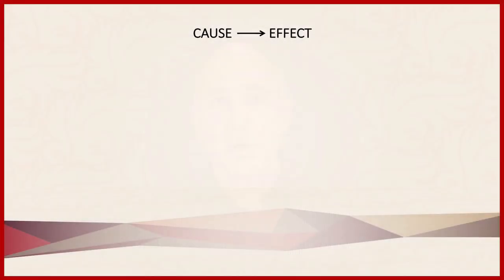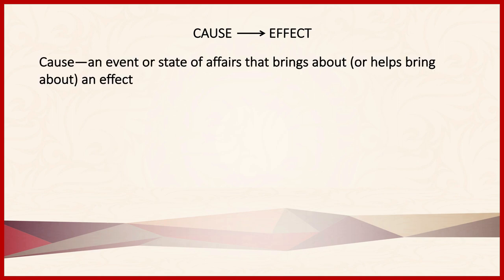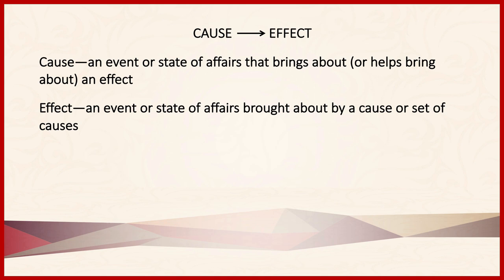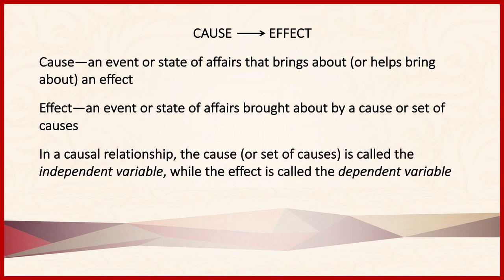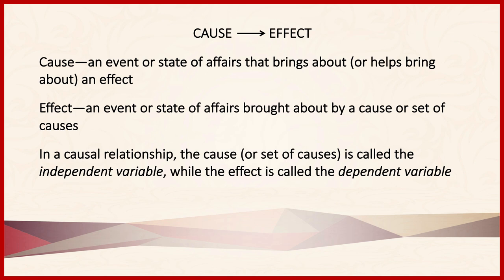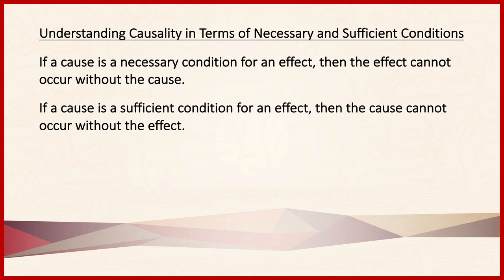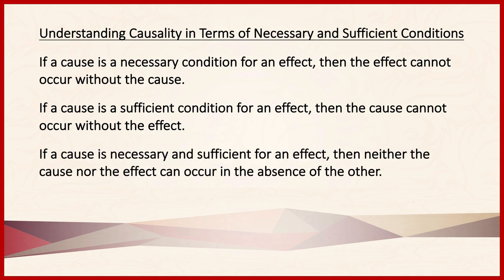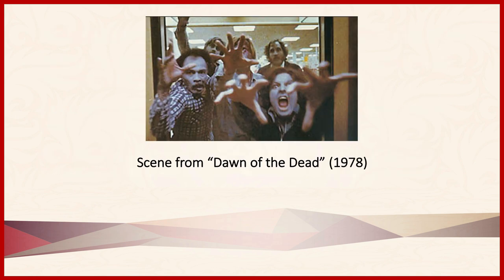Section 5.1 Causal Relationships: The Basics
An introduction to the terminology and concepts used when talking about causal relationships.